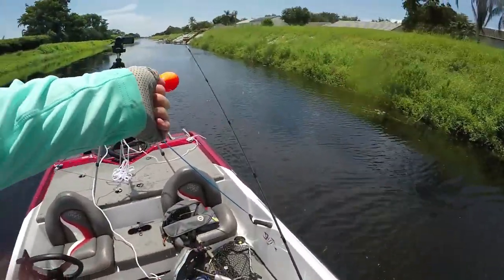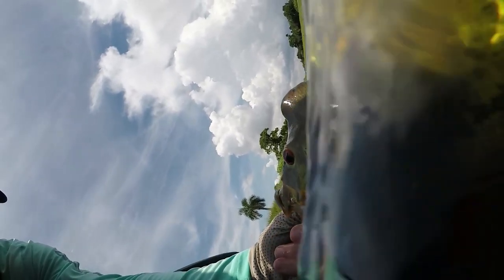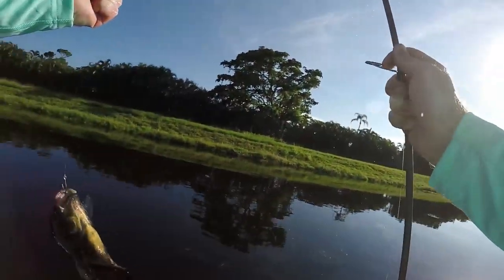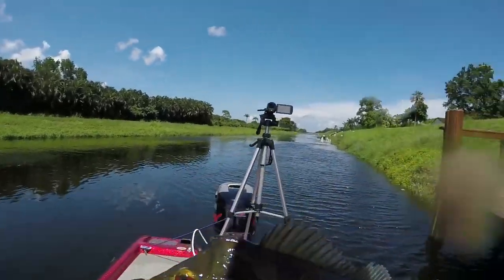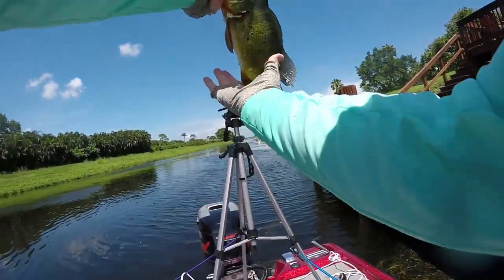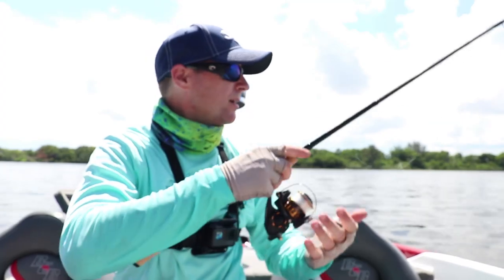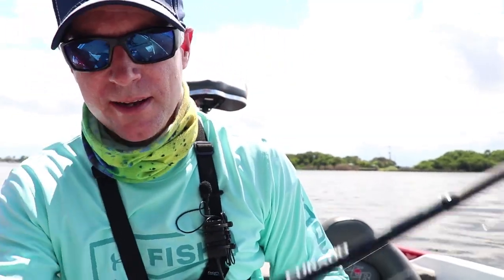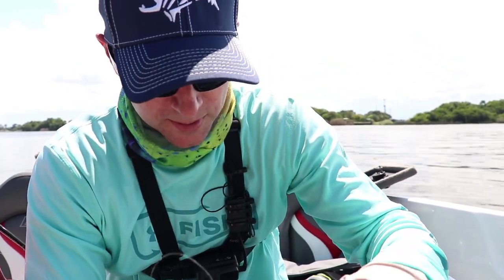How to Fish for Peacock Bass (Beginners Guide) 🐟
This video will give you tips and techniques on how to catch Peacock Bass in Lake Ida, Florida.  Peacock Bass are one of the hardest fighting freshwater fish on the planet. These fish can also be tough to catch if you do not understand their habitat or how to rig the right bait to get their attention. This video will give you the tools and insight needed to successful catch a Peacock Bass.